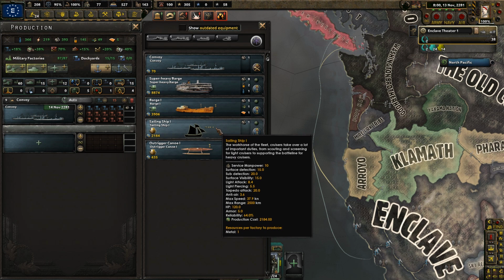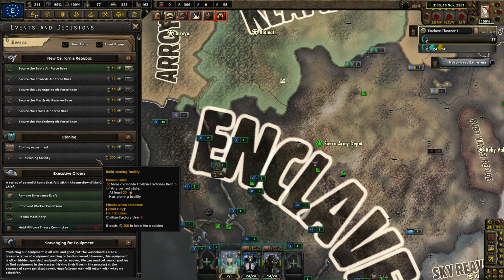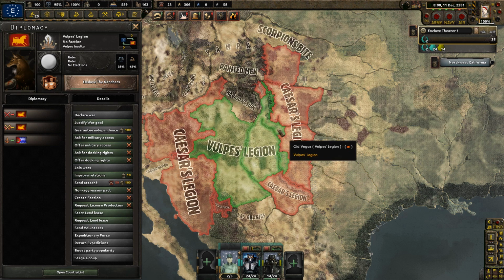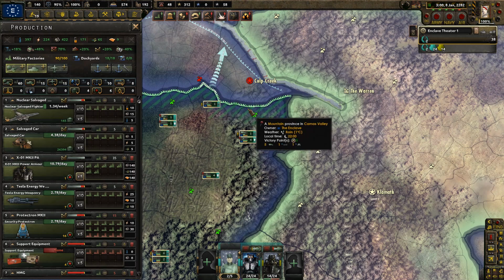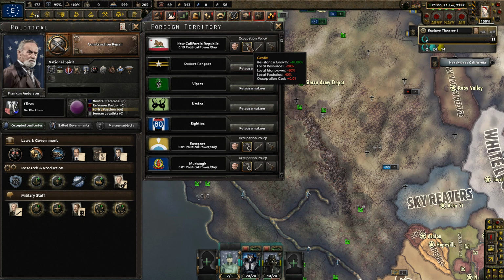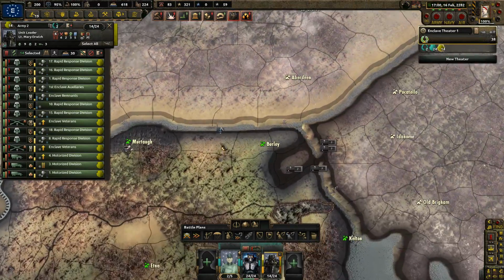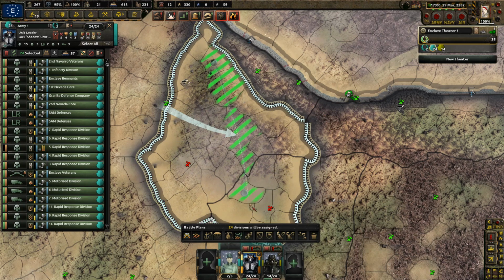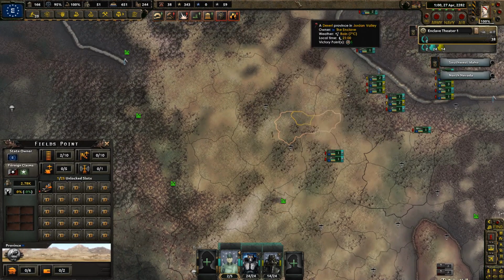HoI4: Old World Blues | Enclave Reborn - Part 9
Deep in the irradiated wastelands, the machines of war are stirring once again in the Sierra Army Depot. The once-shattered and demoralized forces of the Enclave are being reunited under one banner. They have not forgotten their crusade: to purge the world of mutants and deviants to make way for humanity's finest under a new American government. But the numerous forces of the New California Republic will surely strike if they were to find the Enclave rearming... how long can we hide in the shadows before we take what is rightfully ours?

You should also try out Enclave Reborn!